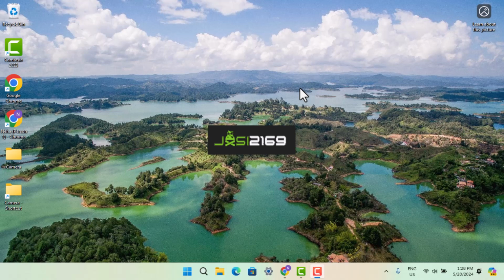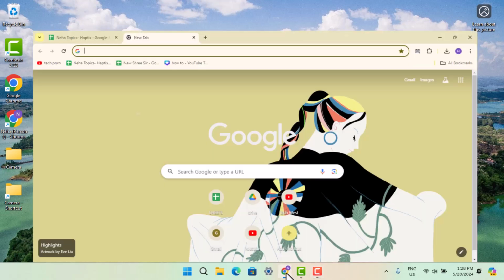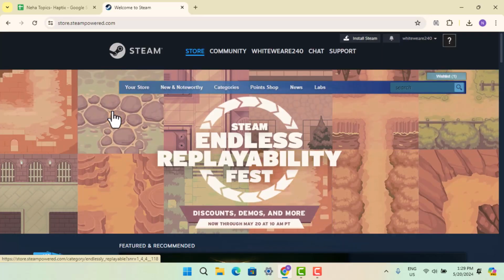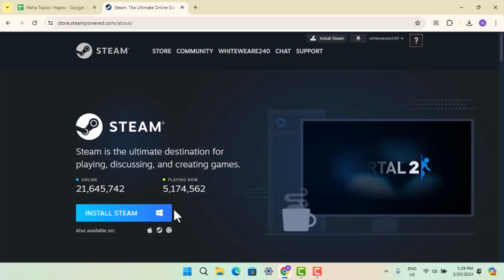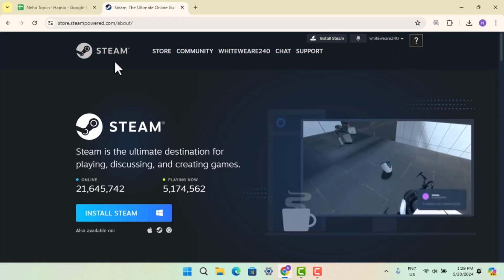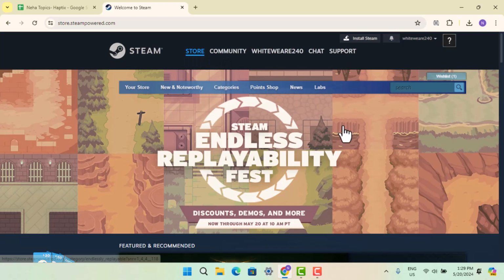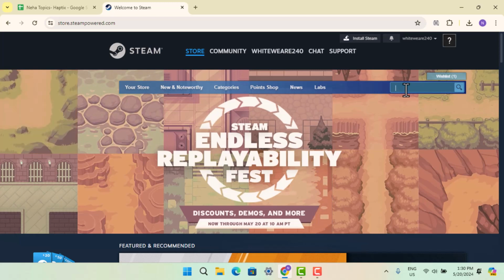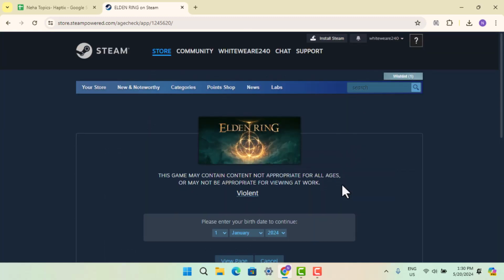How To Download And Install Elden Ring On PC/Laptop !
This Video Is based on How you can Download And Install Elden Ring On PC Laptop.

Chapters / Timestamps
0:00 Introd
0:11 Download Elden Ring On PC/Laptop
1:15 Outro